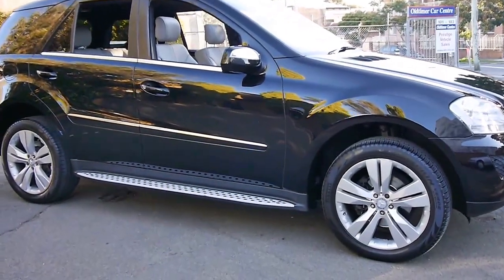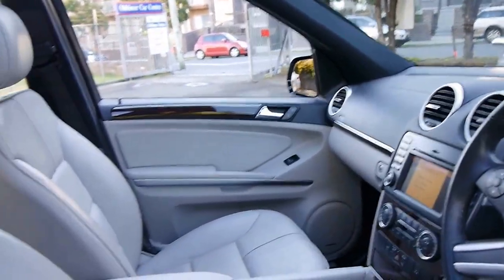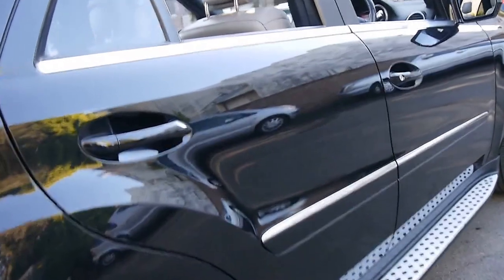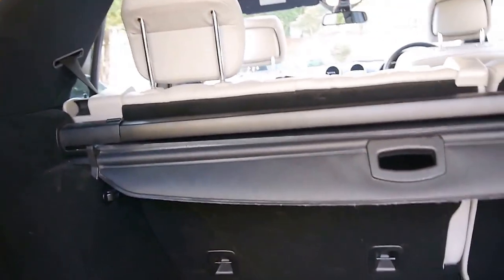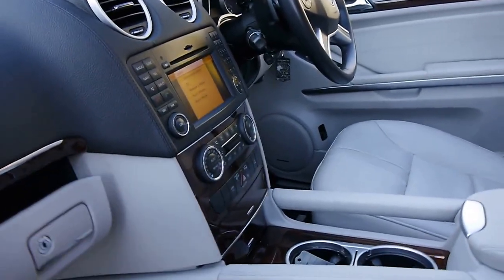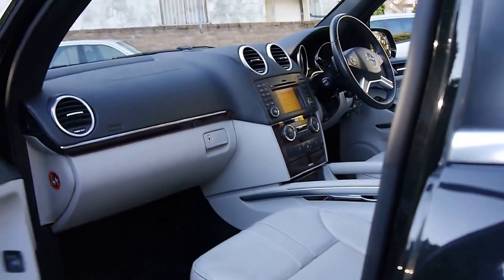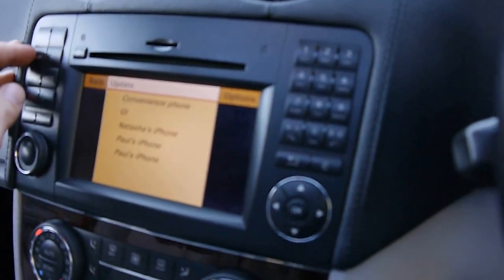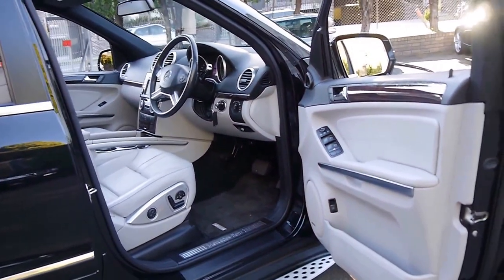Mercedes Benz ML320CDi